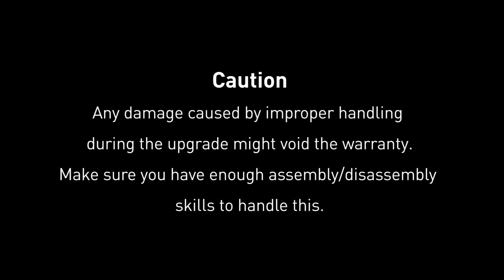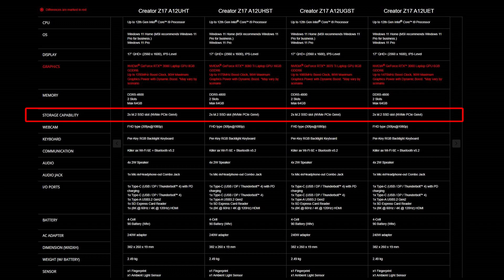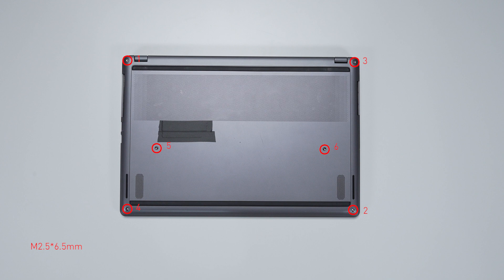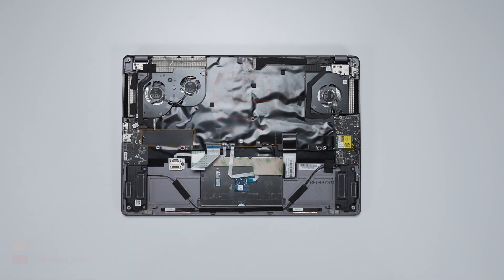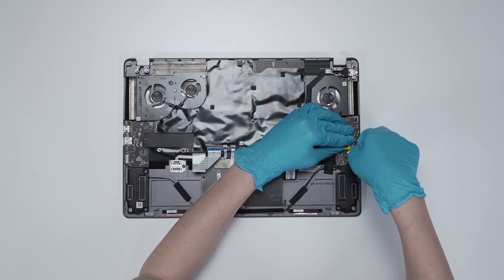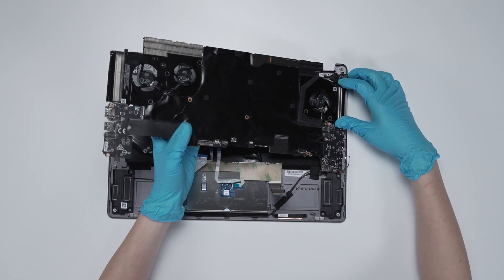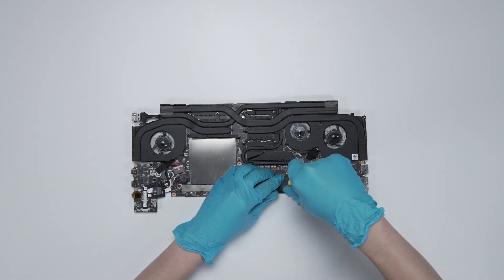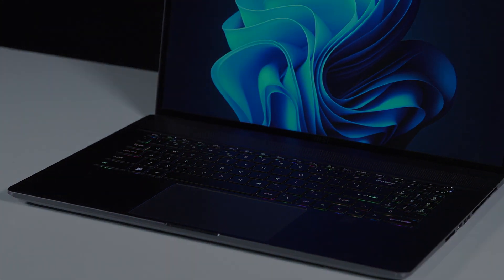MSI Creator / Creator Pro Z17 Series Upgrade Tutorial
- This video is applied to MSI Creator Z17 / Creator Pro Z17 Series.

00:01 Introduction
00:09 Preparation
00:23 Specification
00:49 Notification
01:01 Disassemble
04:04 Upgrade RAM
04:29 Upgrade SSD
04:53 Check the SSD & RAM upgrade is successful